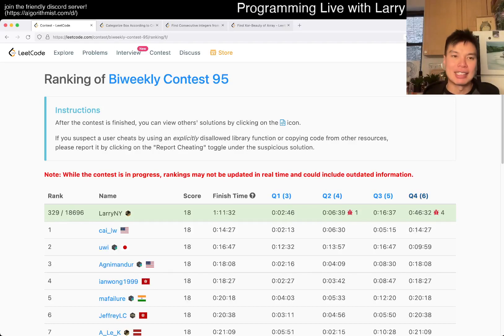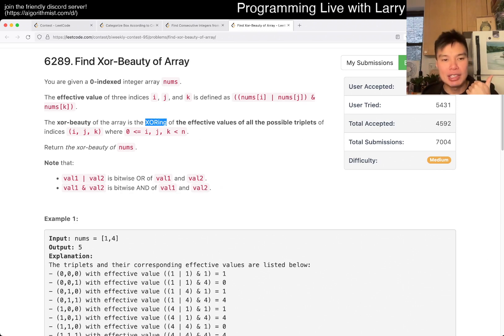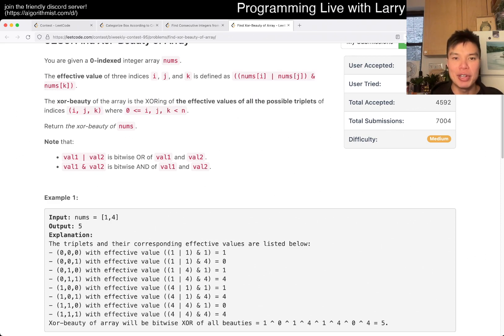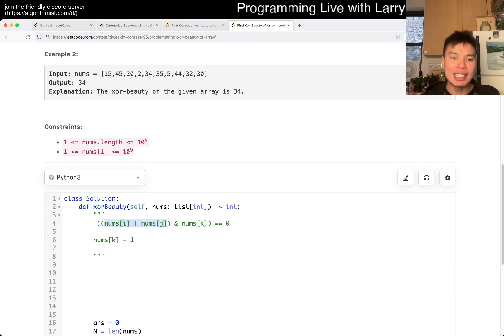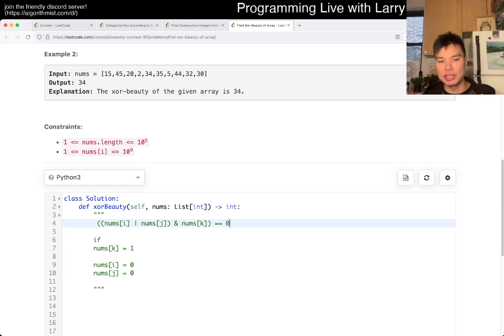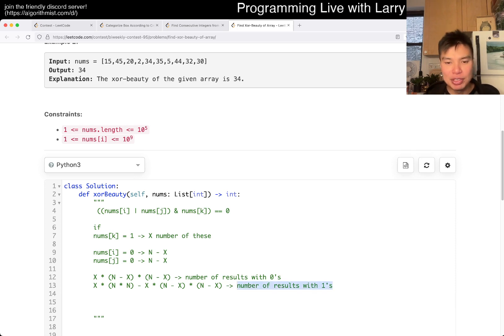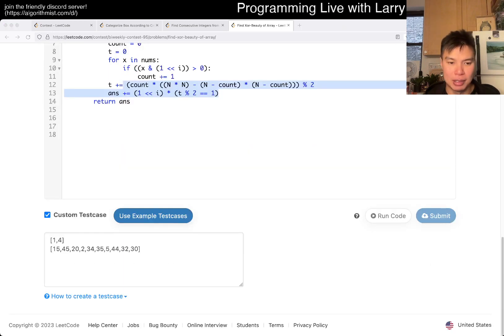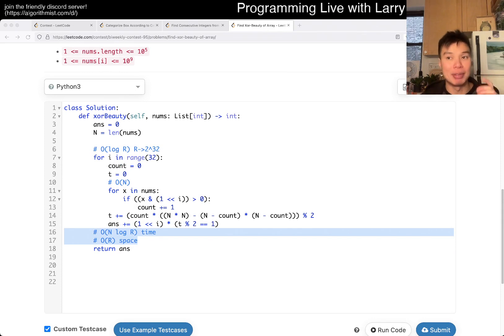2527. Find Xor-Beauty of Array (Leetcode Medium)